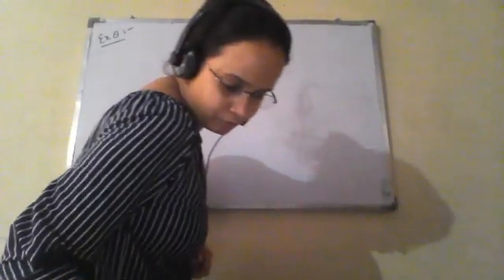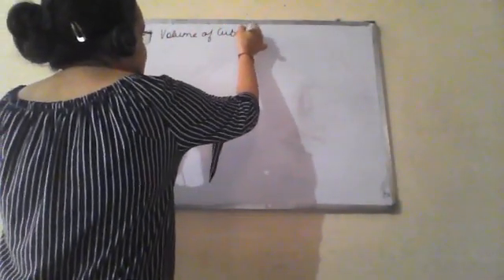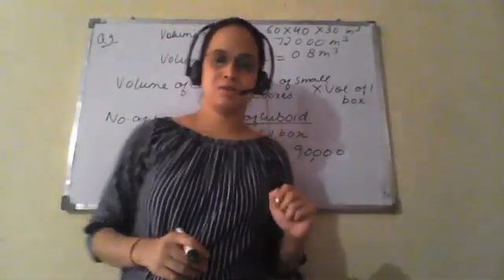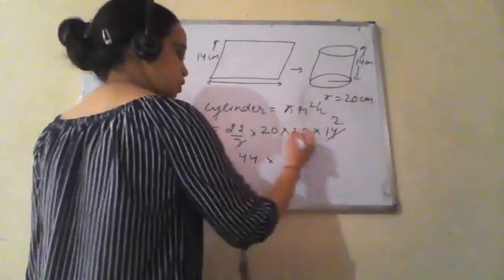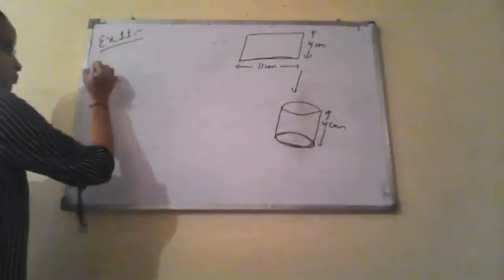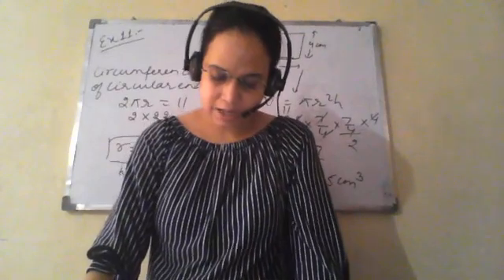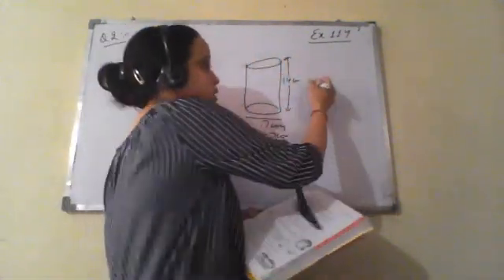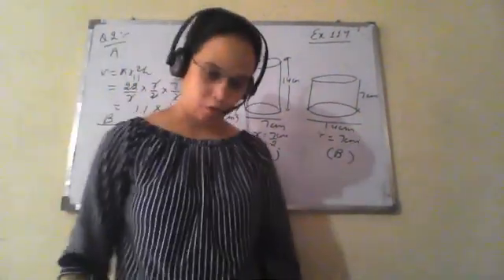CBSE 8th Maths Ch11 10 Usha Singh